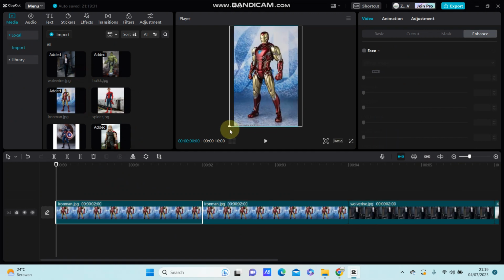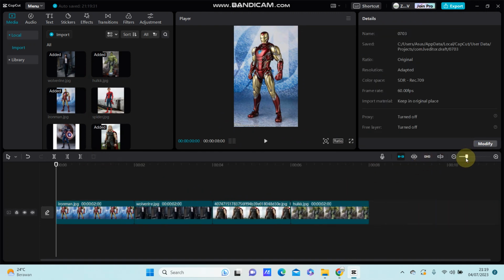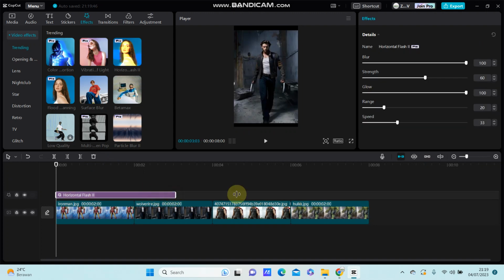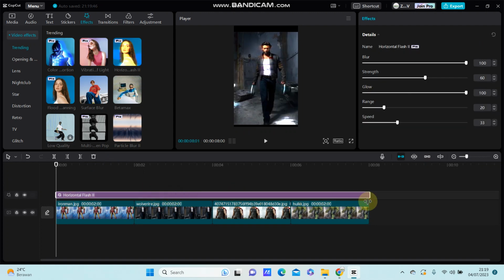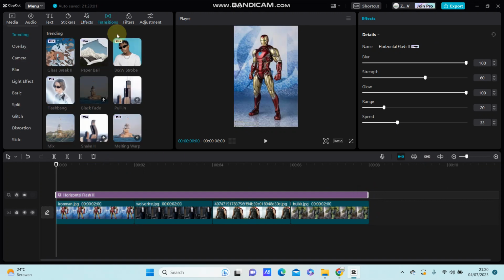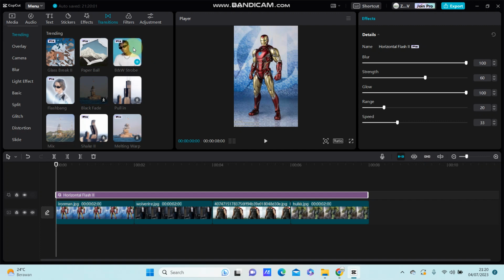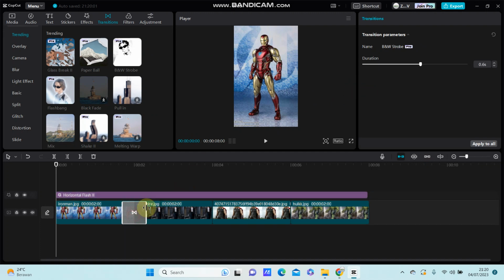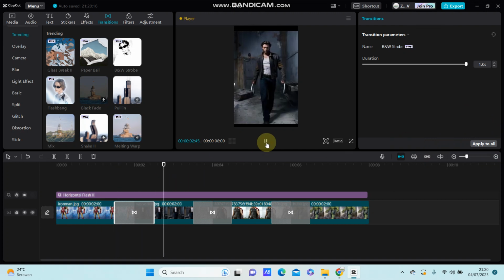Tutorial in CapCut PC! How Can You Simply Apply B&W Strobe Video Effect in CapCut PC Easily?